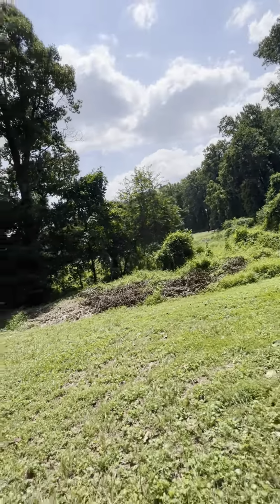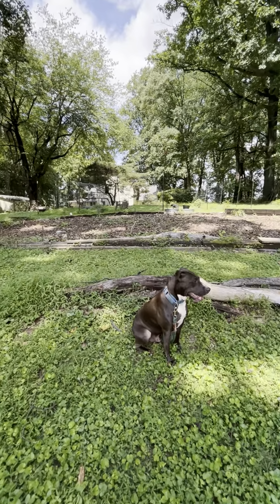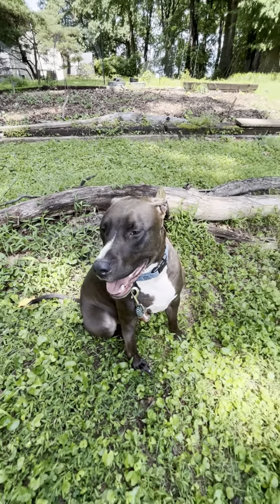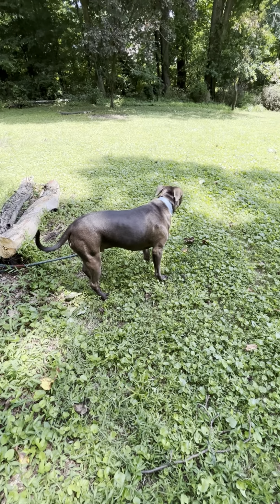There’s the back and the bees remain…